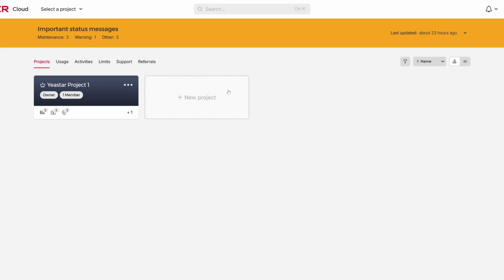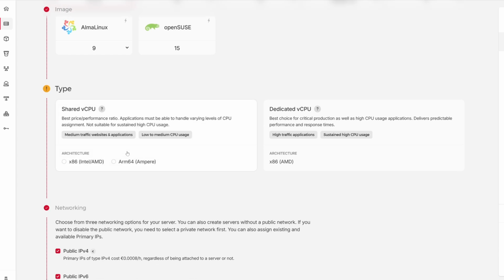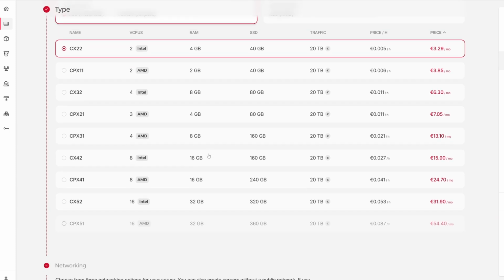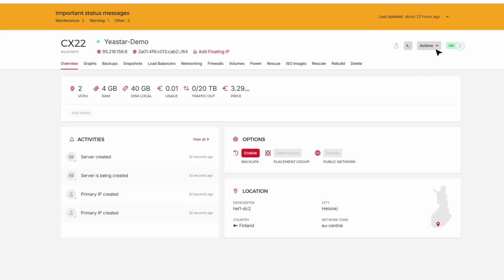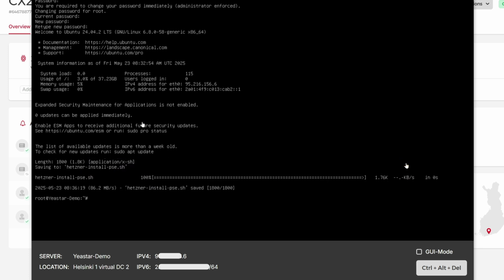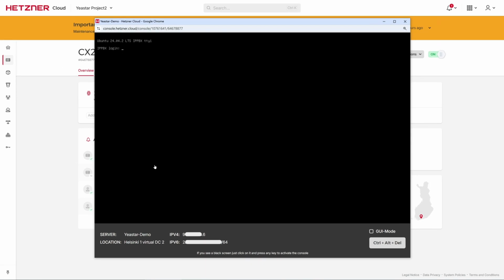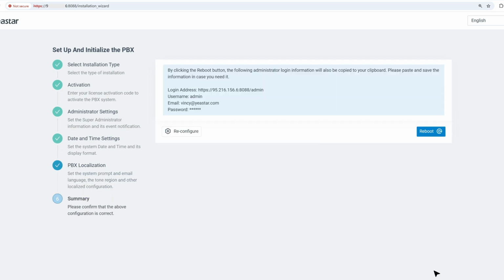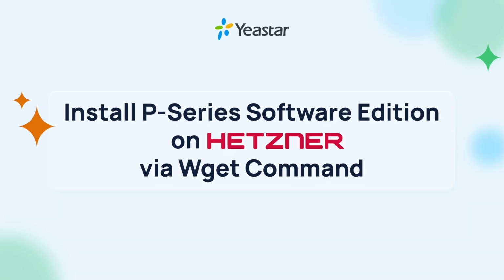Install P-Series Software Edition on HETZNER via Wget Command | Cloud Platform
Hetzner is a cloud hosting platform where you can create and run virtual machines. In this video, we will walk you through how to install Yeastar P-Series Software Edition on Hetzner using wget command step by step.

*Chapters*

00:13 Create a Hetzner server
00:34 Set up the server
01:31 Install Yeastar P-Series Software Edition on the server